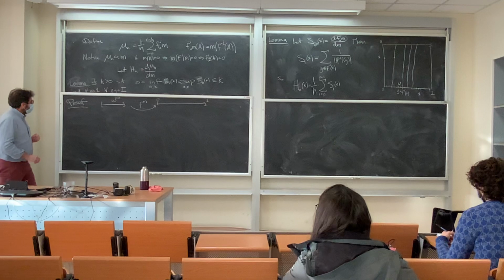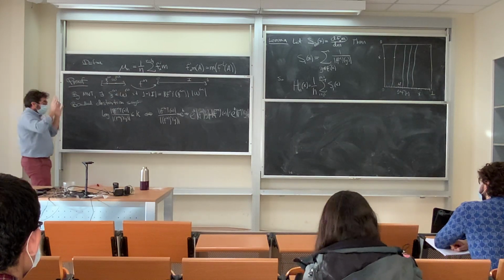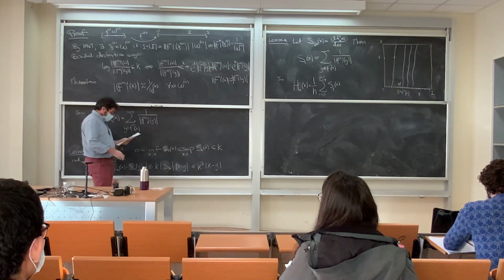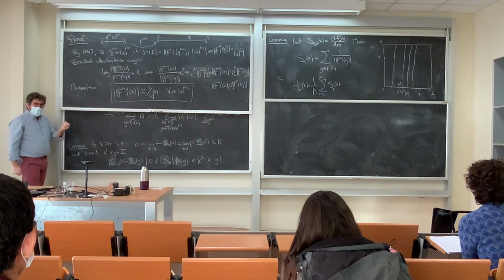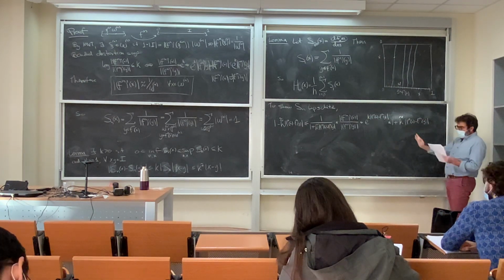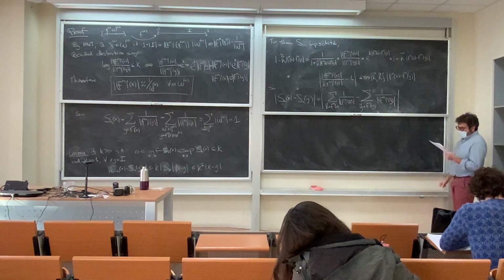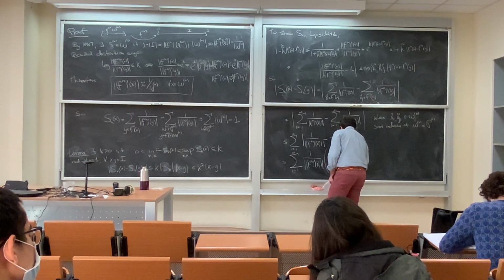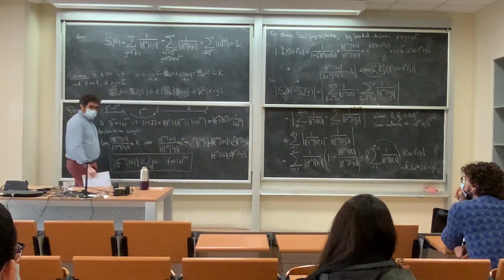Introduction to Smooth Ergodic Theory 2021 SISSA 8.2